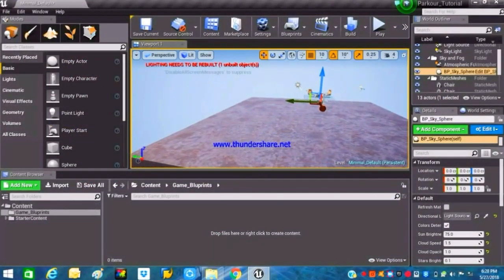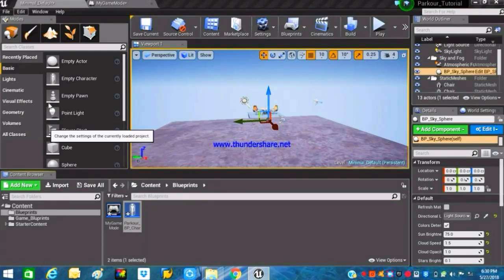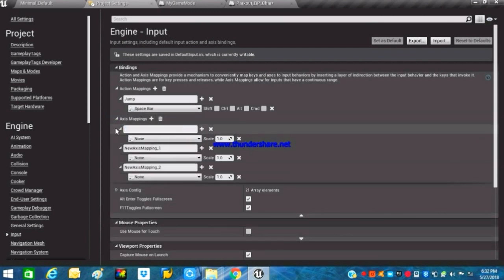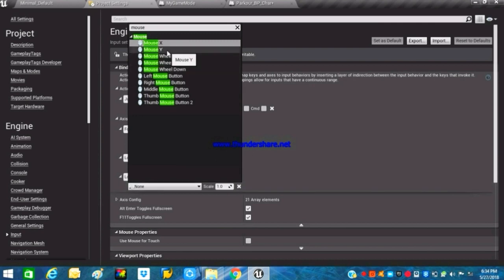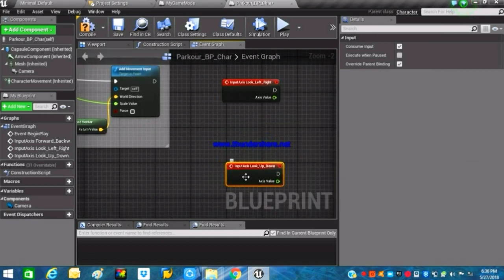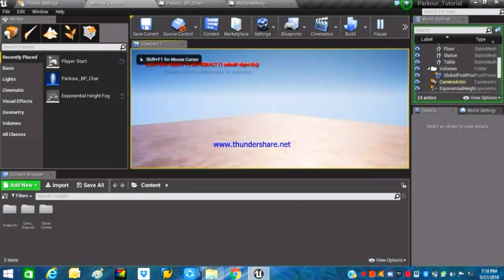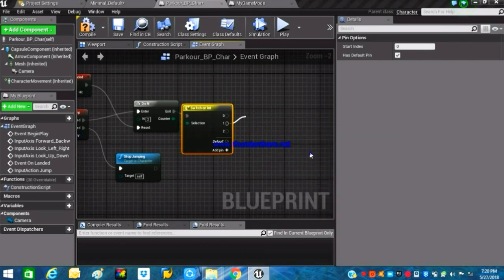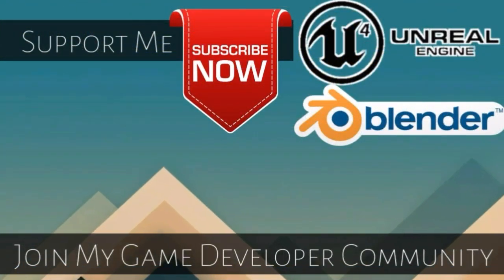Creating Parkour Game in Ue4 FPS Movement From Scratch Begginer Friendly Tutorial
Title:- Creating Parkour Game in Ue4 FPS Movement From Scratch Begginer Friendly Tutorial

Today We will create basic movement setup (including double jump system

[FOR INDIA🇮🇳]
My Setup

•Drawing Tablet(Huion HS64):

•Mouse(HP Gaming Mouse):

•Beginner Drawing Tablets:

•Intermediate Drawing Tablets:

•Professional Drawing Tablets: